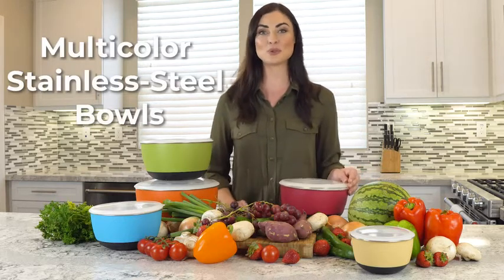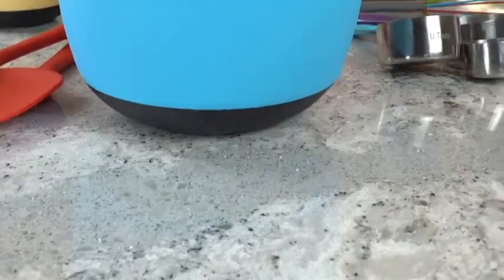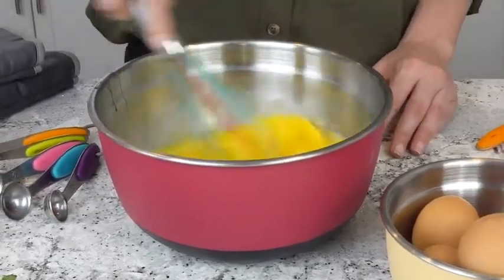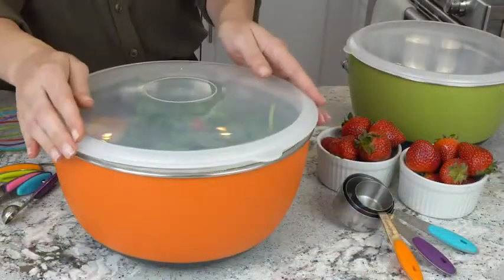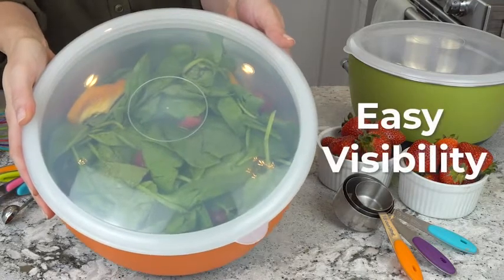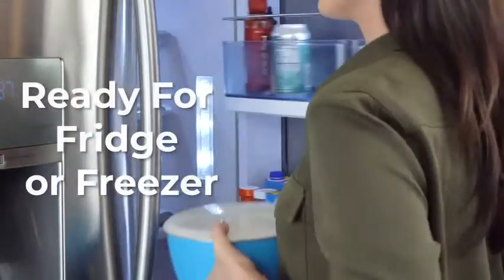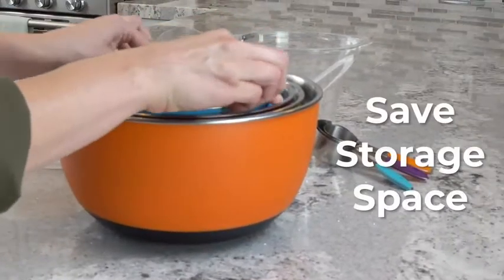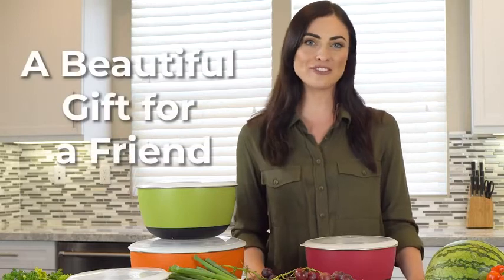Set of 5 Premium Multi-color Stainless Steel Mixing Bowls with Airtight Lids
Tired of your dull, boring kitchen tools? Instantly add brightness and functionality with this 5 piece set of colorful bowls. Not only are these bowls an instant mood booster; features like a nonslip rubber bottom, rolled rim, and airtight lids make these the most useful bowls around, perfect for people who want to jazz up their bowl collection and as an appreciated gift to new homeowners!